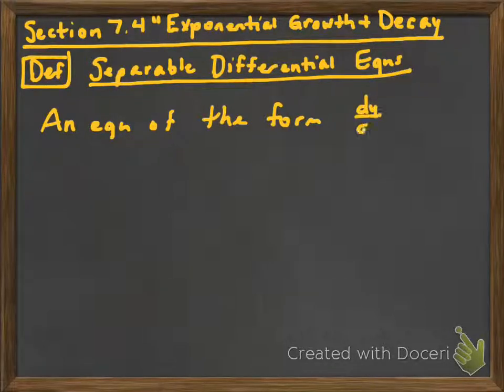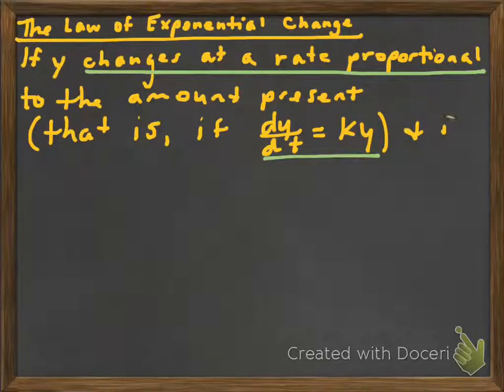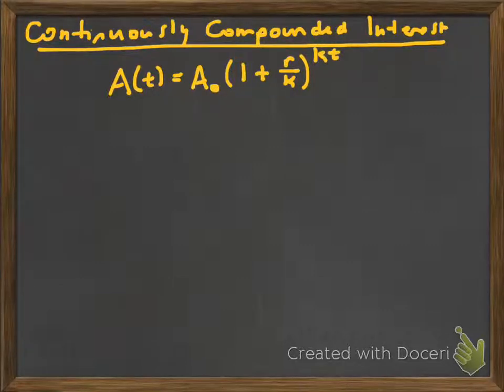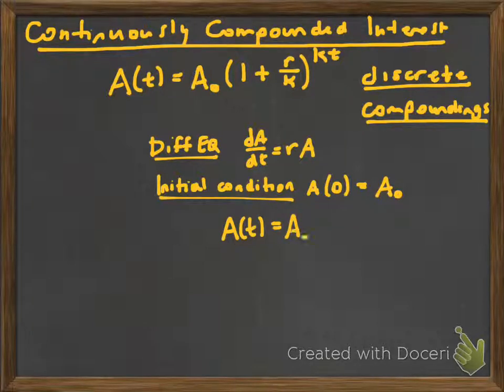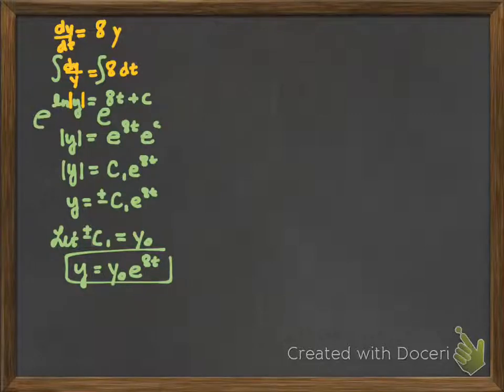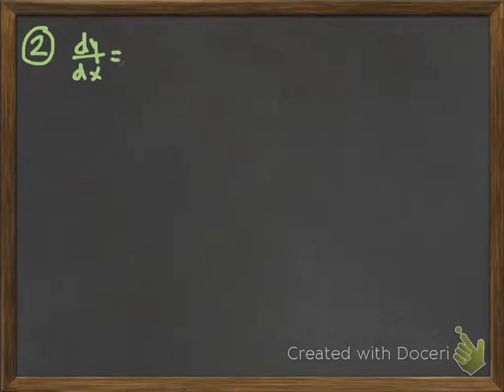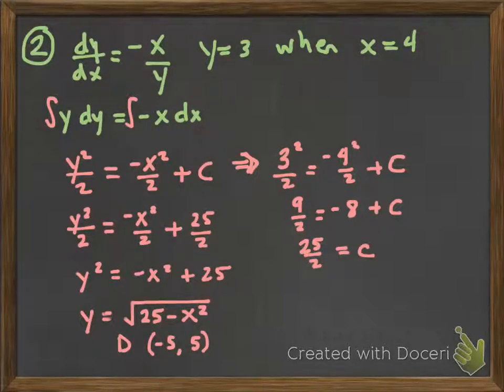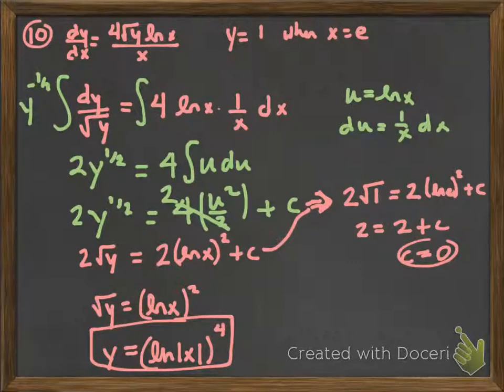AP Cal Section 7.4 Notes & Discussion